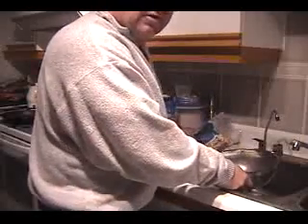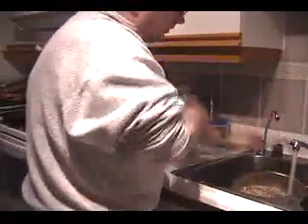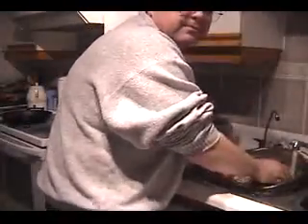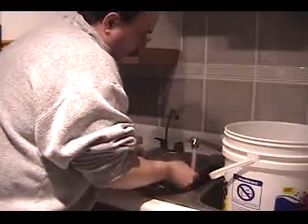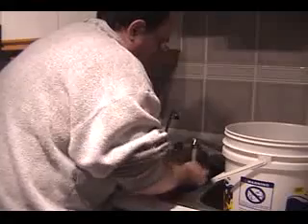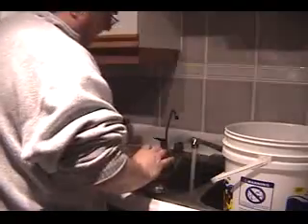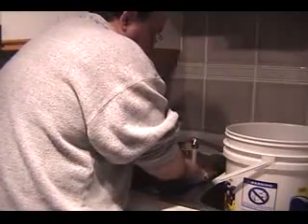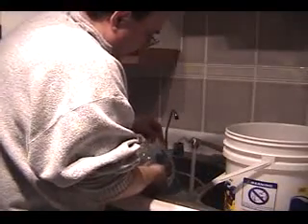Aquarium Set Up - Gravel Preparation - Continued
How to add gravel to a new fish tank set up - the third video of the series on preparing aquarium gravel for an aquarium set up.